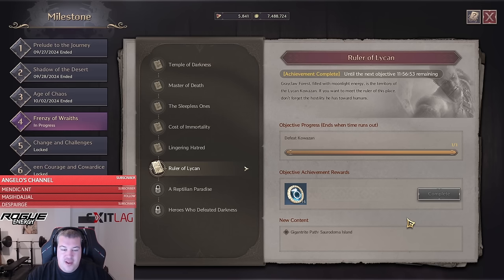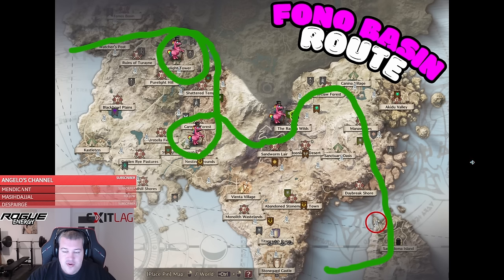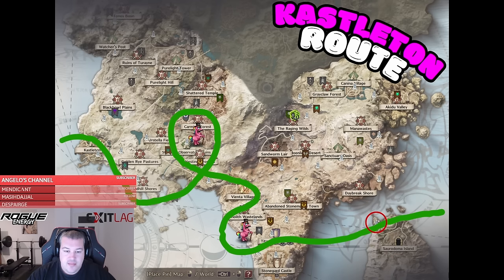How to get to Saurodoma Island Waypoint | Throne and Liberty Global Release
In this Throne and Liberty Guide I will show you how to get to Saurodoma Island and how to unlock the Waypoint. To do so you will need to learn how to get on the whale in Throne and Liberty no matter which route he is taking, doing so reliably will also grant you access to marind ores as a little extra reward. Or you can mine the whales poop Vitalstones and exchange them for even more marind.

Welcome Thronies,
atm we provide for you 2 Videos a Week, one on Wednesday and one on Saturday. We are currently trying to expand the channel to provide 1 Video a Day for the Community but we can't do this alone. We want to hire a professional Editor to improve the Quality of the Videos itself as well as adding more Guides, Reactions, Stream Highlights and additional Shorts to our portfolio. If you would like to see more Content plz consider supporting us with the following Links: